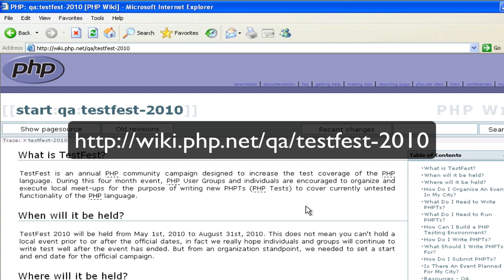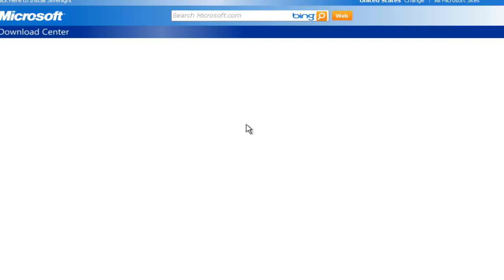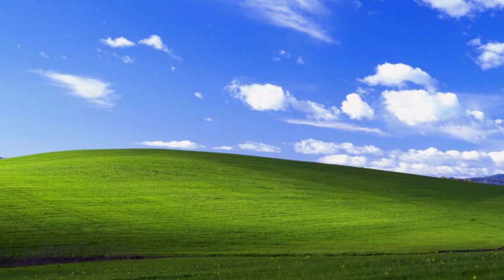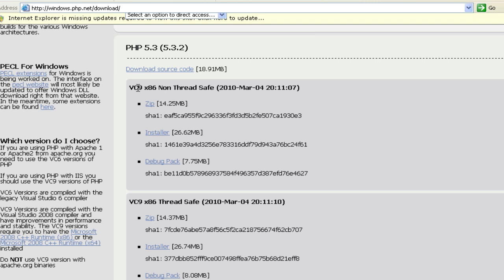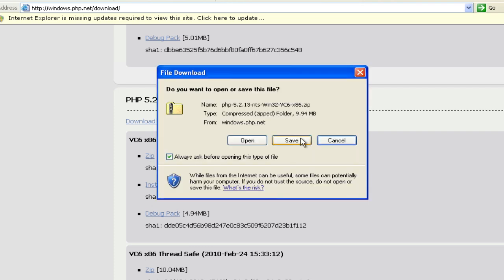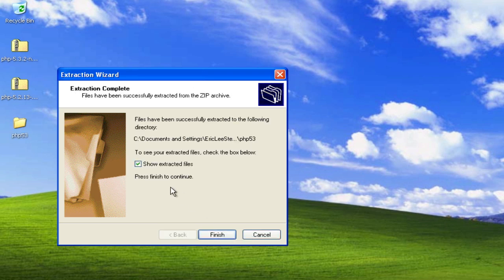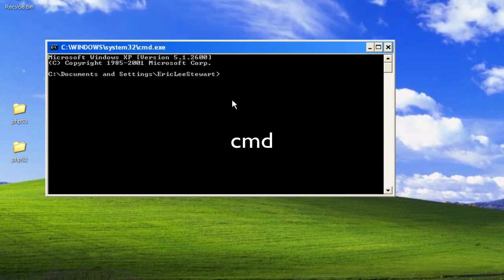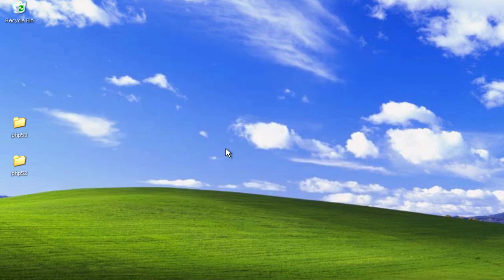Building a PHP Test Environment on Windows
PHP Testing Screecast Series. How to build a PHP test environment on Windows.